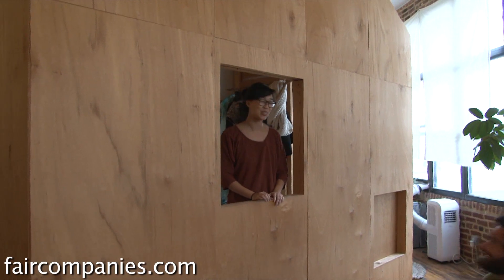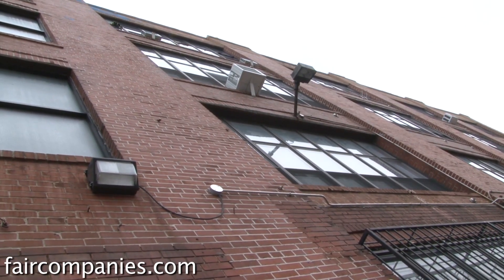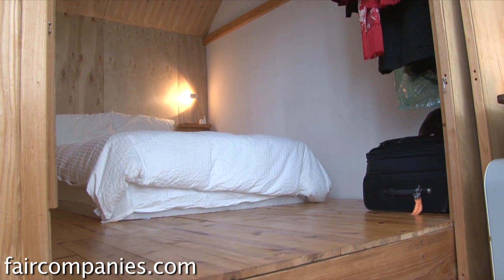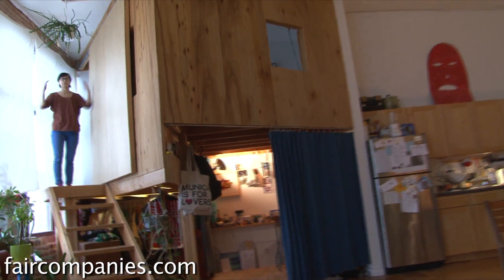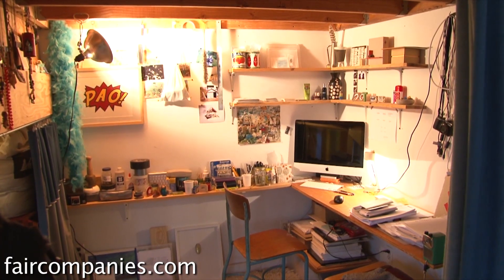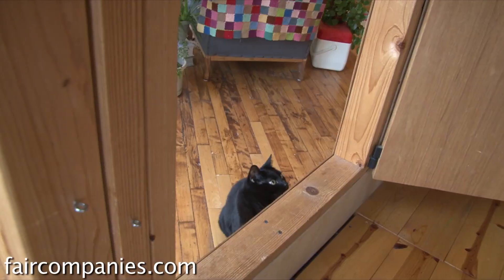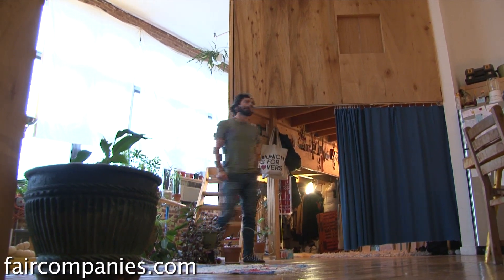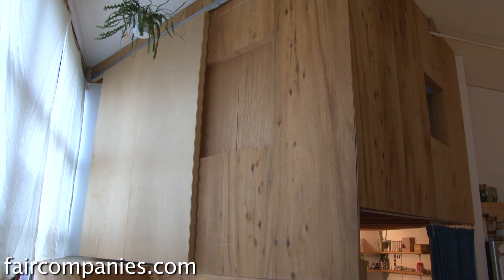Home-within-home: $2K treehouse, tiny hut in Brooklyn loft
Architect Terri Chiao knew she couldn't afford the rent on a 750-square-foot Brooklyn loft without a roommate, but she didn't want to divide it up with walls. Instead, she built a cabin and a treehouse inside the space to be used as private living quarters, leaving the remainder of the space free for dinners, parties, and art salons.

The 88-square-foot cabin -- complete with under-the-floor storage space and a driftwood rod as a closet -- was Chiao's first home. Now three years later, she shares the 100-square-foot treehouse-- lofted 6 feet off the ground to house her office below-- with her partner and fellow artist Adam Frezza.

The two indoor shelters were built over the summer of 2009 with the help of friends and neighbors with just $2,000 (mostly spent on wood, tools, and hardware). Frezza and Chiao, who work together on art projects, now use the "cabin in a loft" to host "traveling artists".

Both spaces have windows that let in sunlight and fresh air and are divided by an area with potted plants that the couple liken to a garden or urban lawn. "As a result, living in the space can feel like living outdoors, in a small community of two houses."